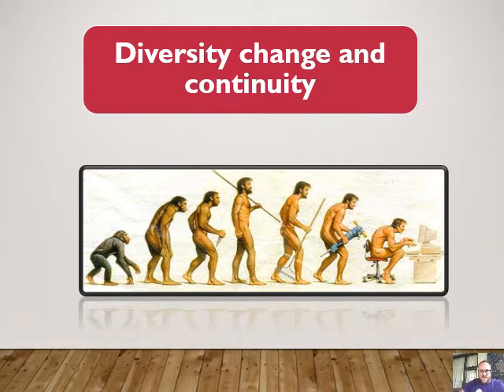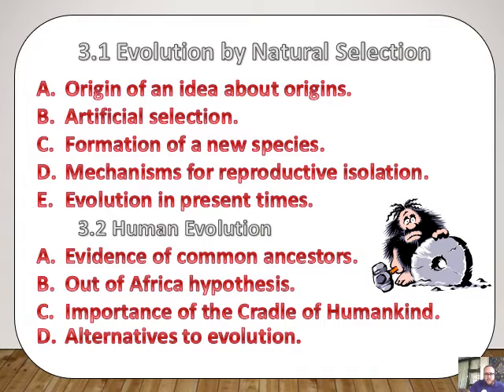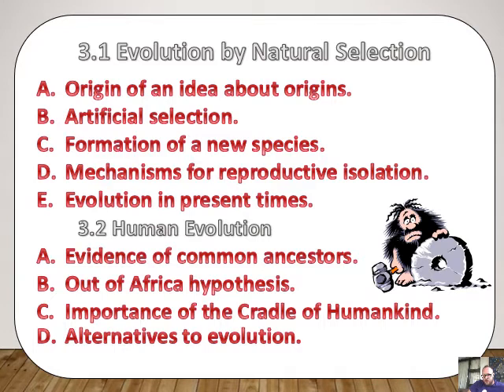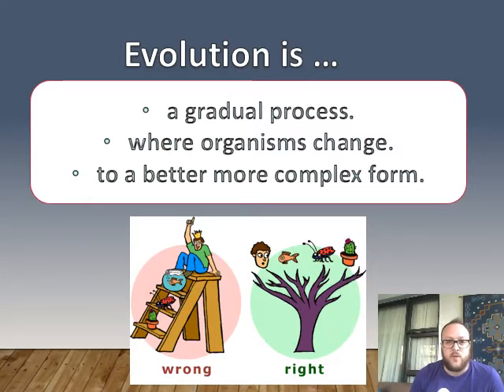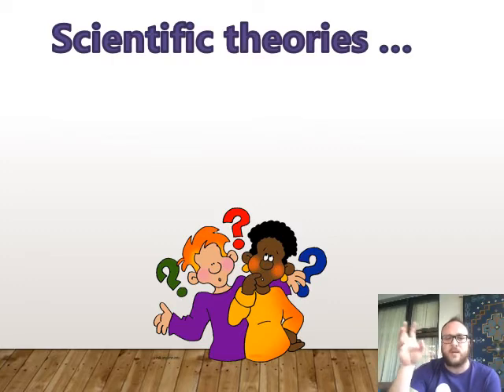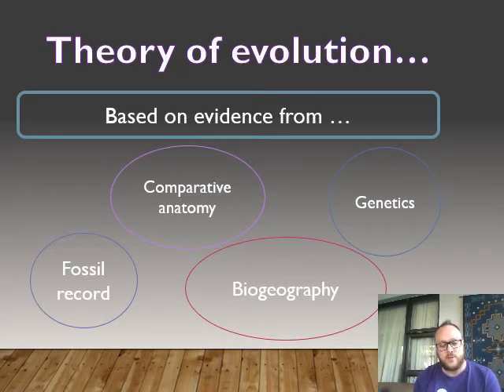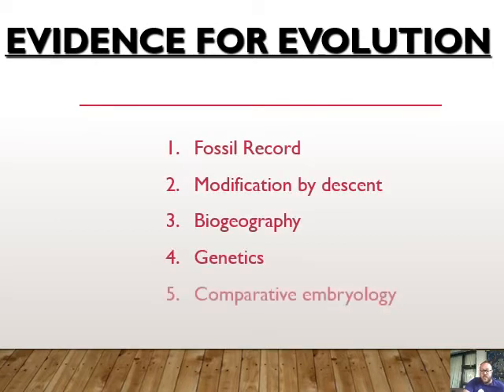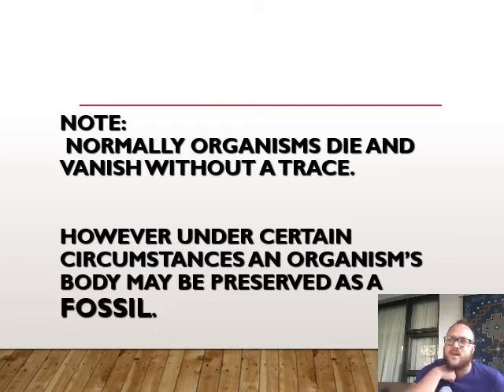Grd12 - Evolution Part 1